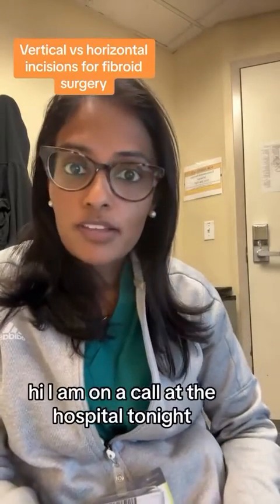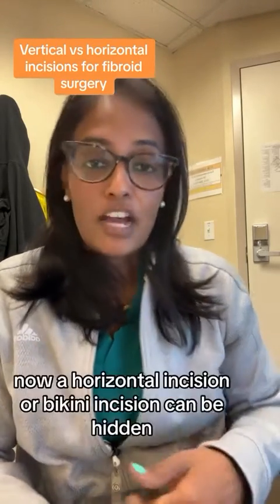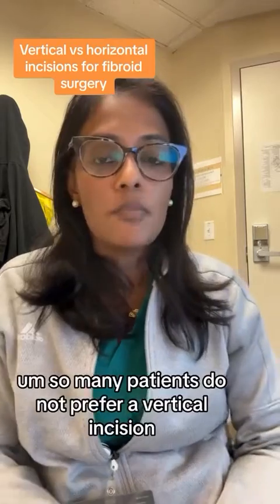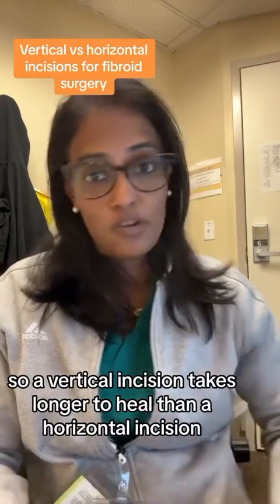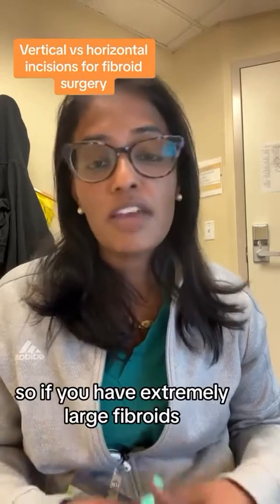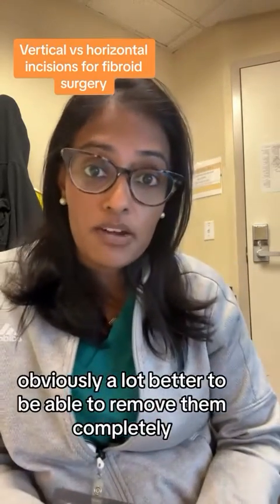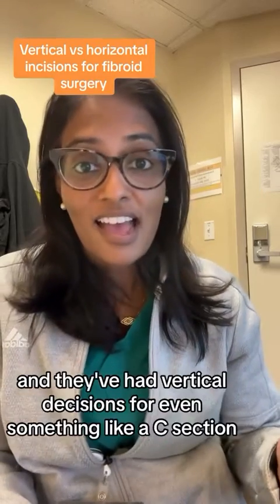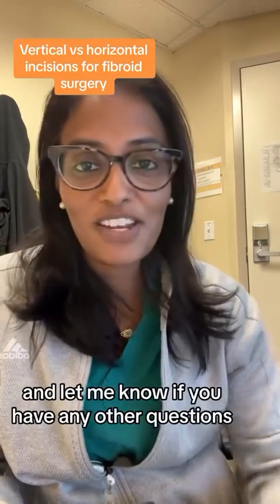Vertical vs. Horizontal incisions for Fibroid Surgery - What are the main differences?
What are the main differences between these types of incisions?

✅ vertical incisions are less cosmetic, because they are up-and-down on your lower abdomen.
✅ vertical incisions are more painful to heal from postoperatively.
✅ vertical incisions take longer to heal, and the process can be worse if you have diabetes. The type of incision used by a surgeon will really depend on your fibroids, how big they are, how many you have, how they are spatially oriented in the pelvis, surgeon experience, and where, in the world, you are!